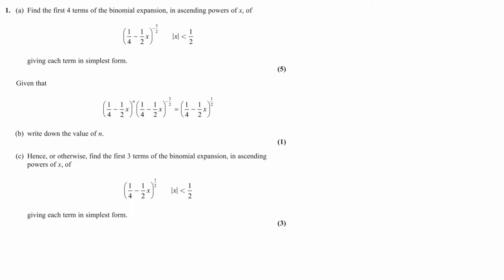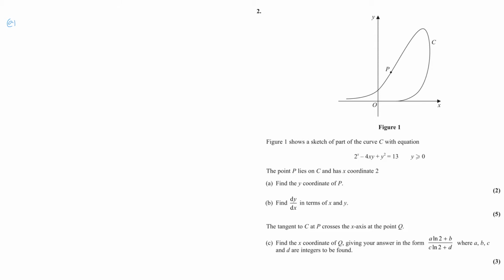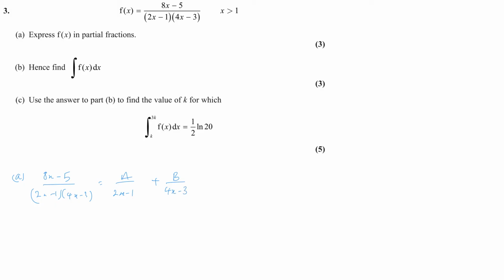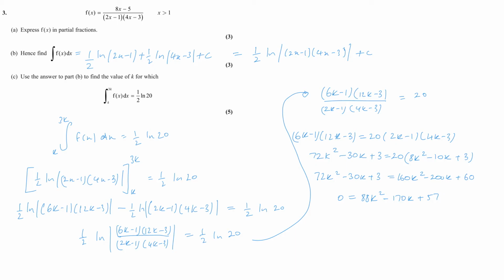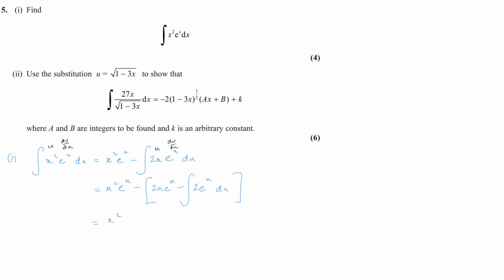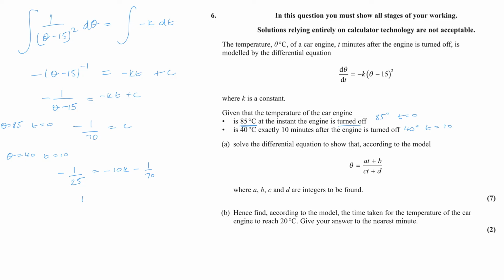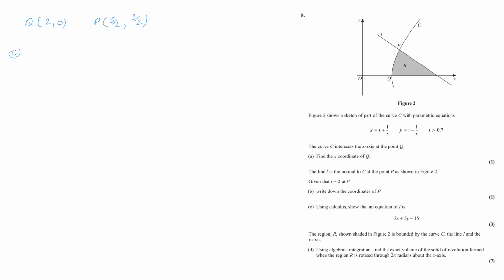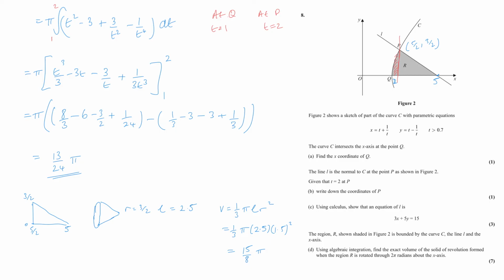Edexcel IAL P4 June 2023 Exam Paper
Worked solutions to Edexcel International A Level WMA14  P4 June 2023 Exam paper.

00:00:00 Intro
00:00:15 Q1
00:09:53 Q2
00:19:33 Q3
00:29:49 Q4
00:38:06 Q5
00:46:31 Q6
00:53:15 Q7
00:57:12 Q8
01:10:09 Outro